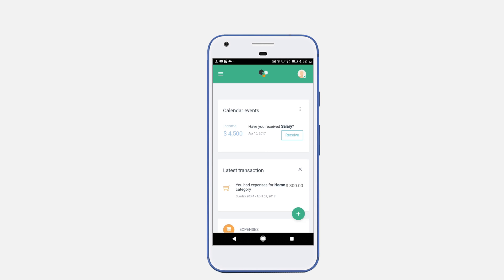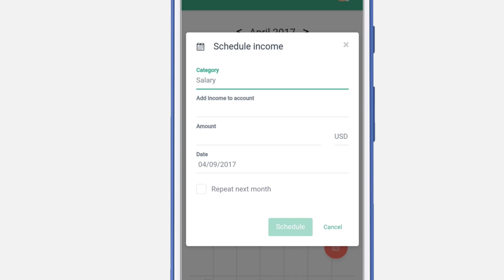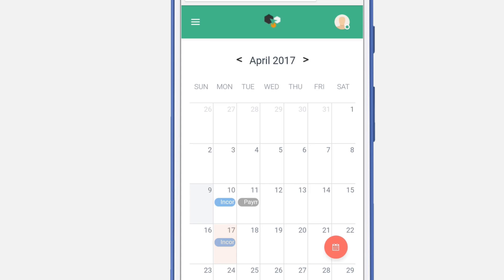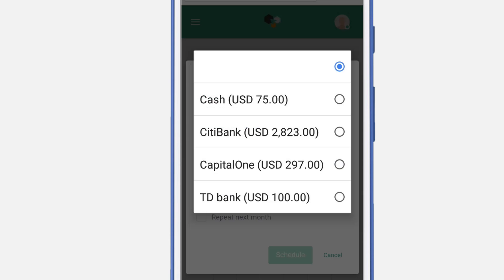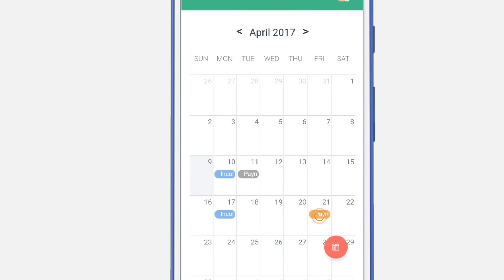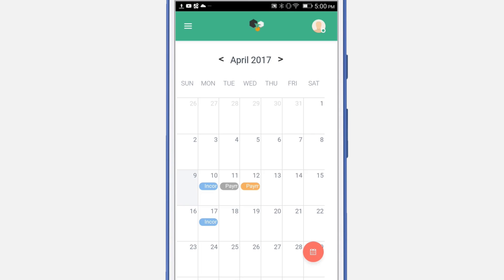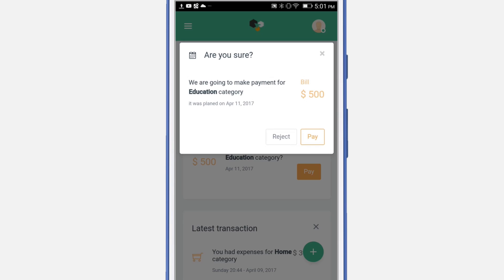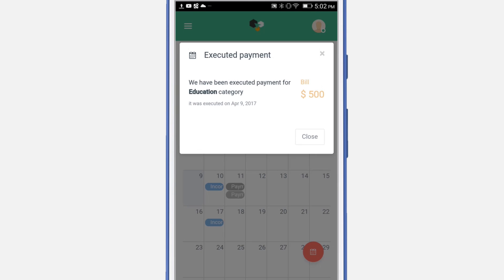How to manage Calendar in Welto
At this video you will know:
- Create income events in Calendar
- Create expense events in Calendar
- Create repeated events
- Manage Calendar event from dashboard

Welto application - it's a cross-platform revolutionary product.
As of now you can use one app through web or your mobile device to manage your finance. Also you can use Amazon's Alexa to interact with application using your voice! It's pretty amazing. You can add incomes schedule bills payments and get predictions from Welto.